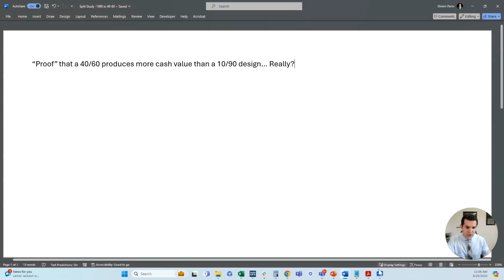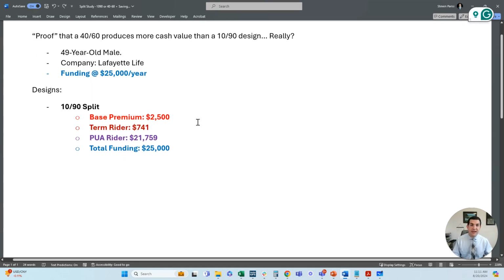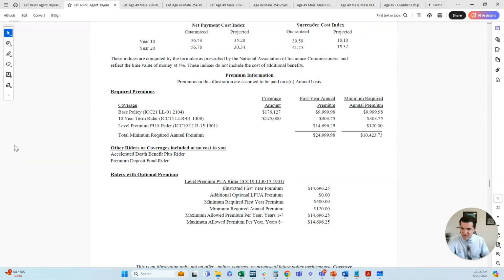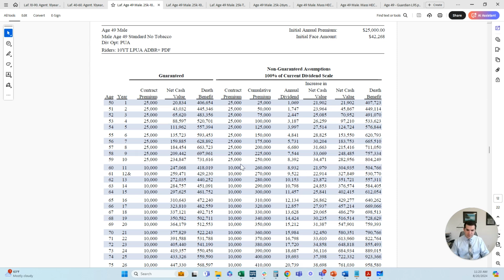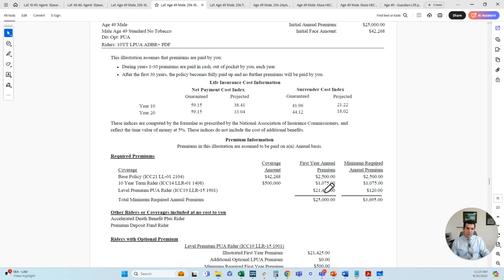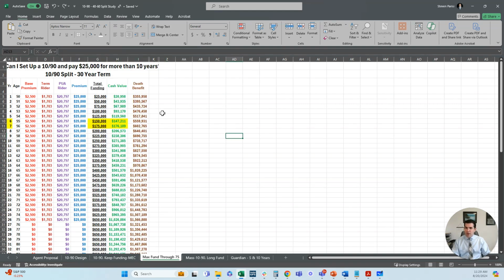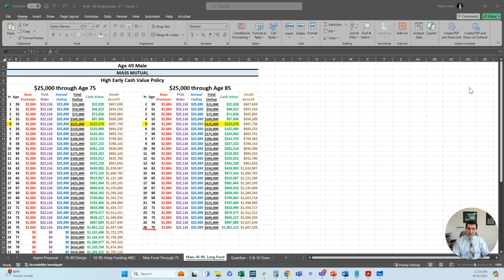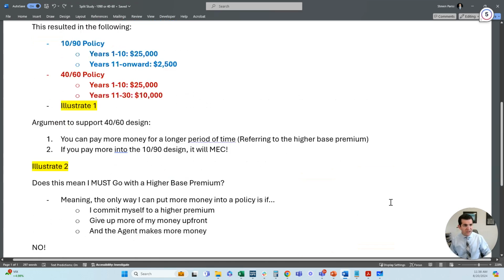"Proof" of a 40/60 Policy Giving More Cash Value Than a 10/90 - Really?